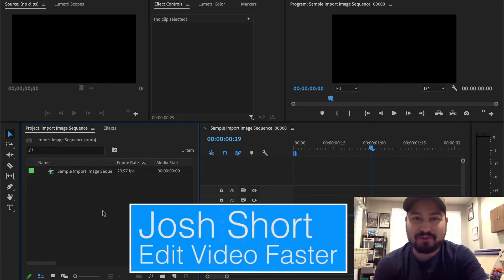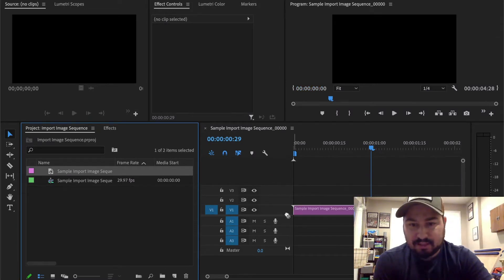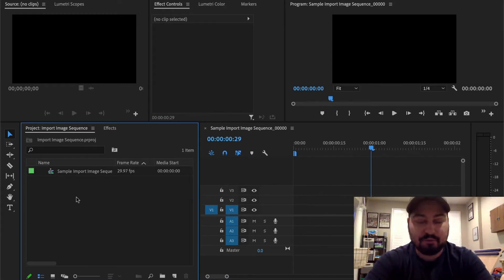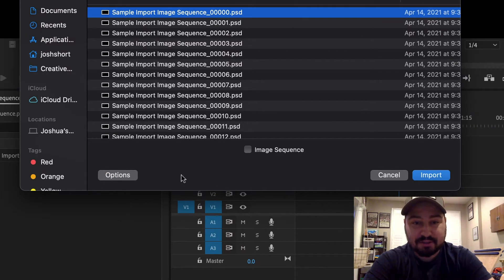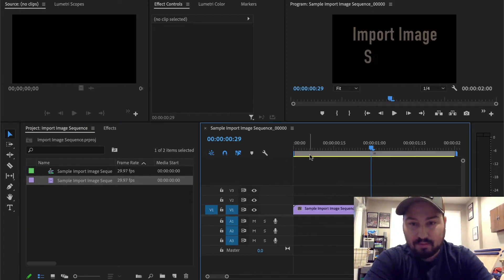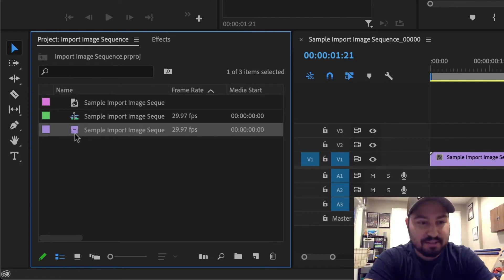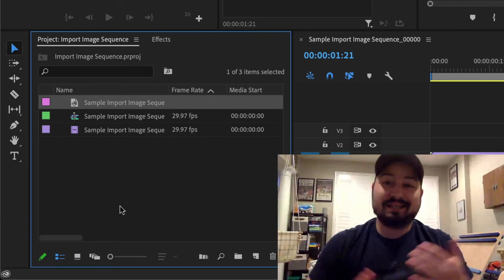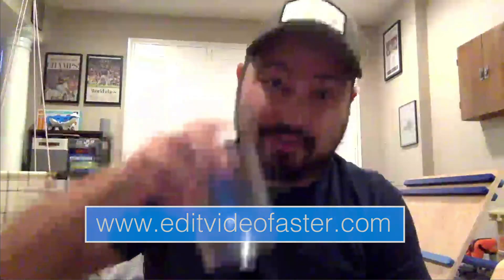Import Image Sequence into Premiere Pro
This tutorial shows you how to import an image sequence into Premiere Pro. There’s an option you need to make sure is checked in order to do this.

Instead of dragging-and-dropping the image sequence file into Premiere Pro to import it, use the Import window. Use the keyboard shortcut Command+i (Mac) or Control+i (Windows) to open the Import window. Or you can double-click an empty space in the Project panel.

In the Import window, select the very first file of the image sequence. Then click the Options button in the lower-left corner. Next make sure “Image Sequence” is checked. Then click Import. Boom. You’ve now imported an image sequence into Premiere Pro.

Jump to Each Section:
0:00 Why you can’t import an image sequence in PPro
0:30 Using Import window to import image sequence
0:48 Image sequence icon in Premiere Pro
1:09 Keyboard Shortcut to See Modified Properties in AE
1:31 Recap